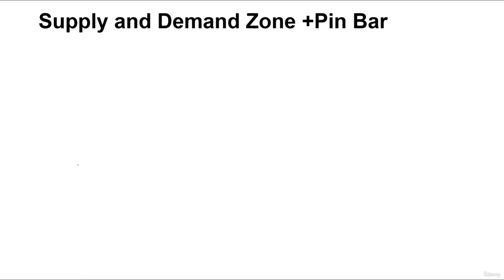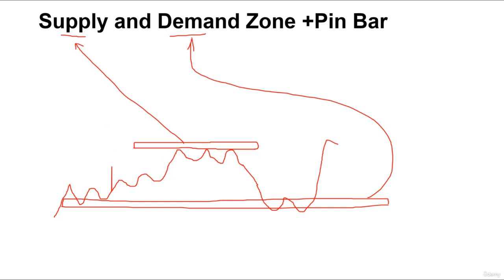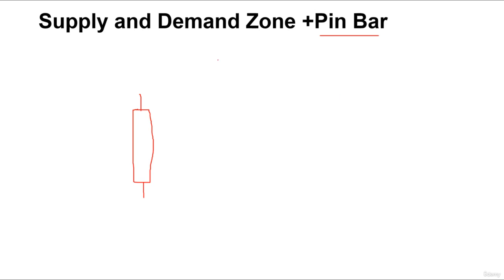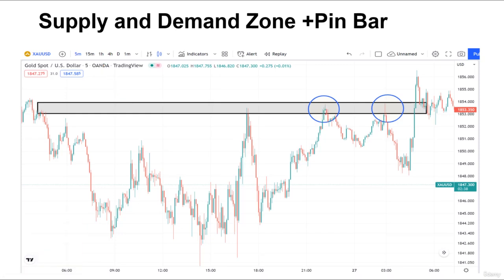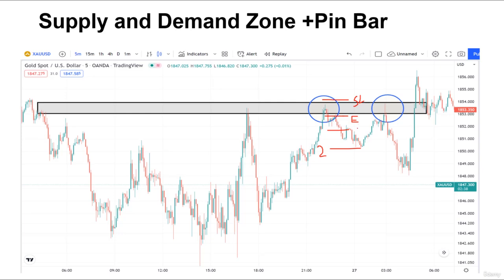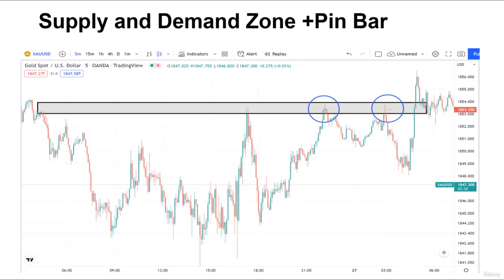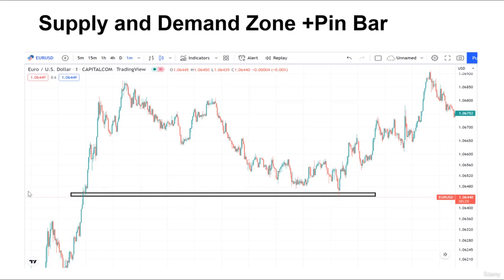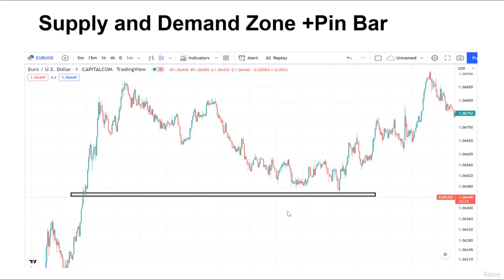Supply and Demand Zone +Pin Bar